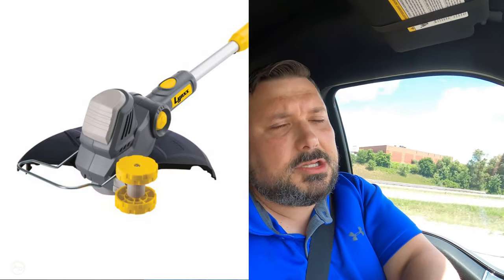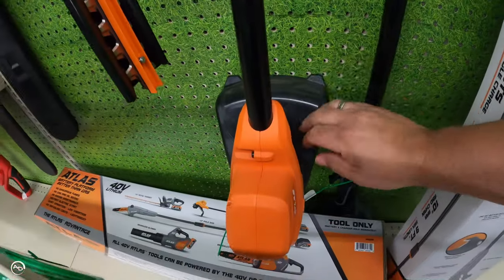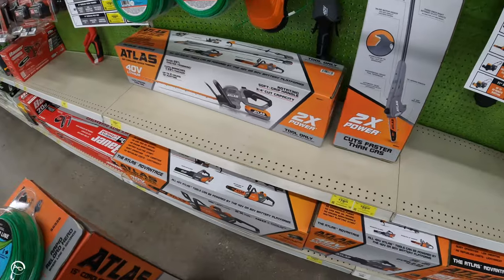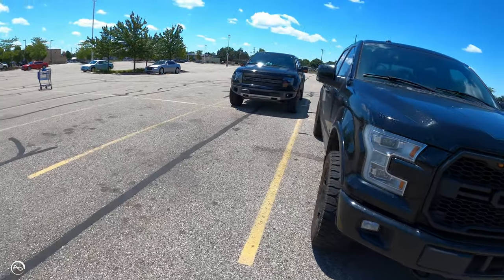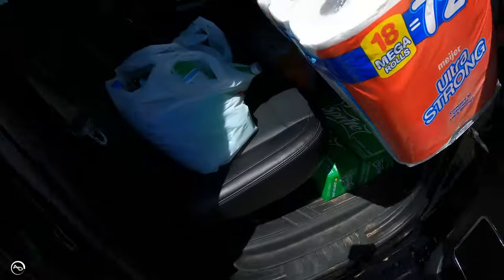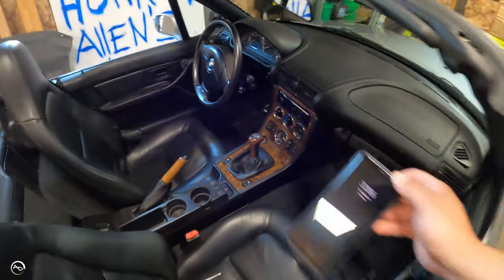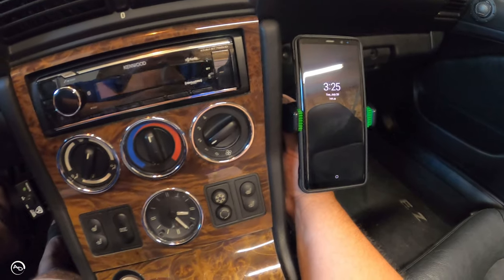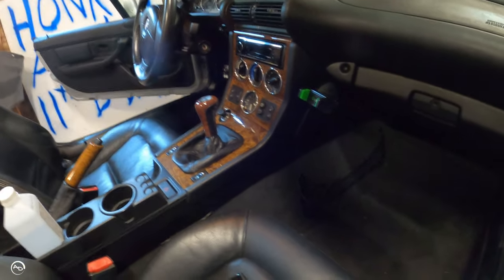Shopping at Harbor freight. Random Vlog